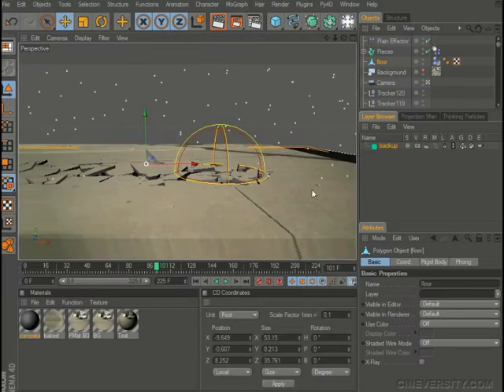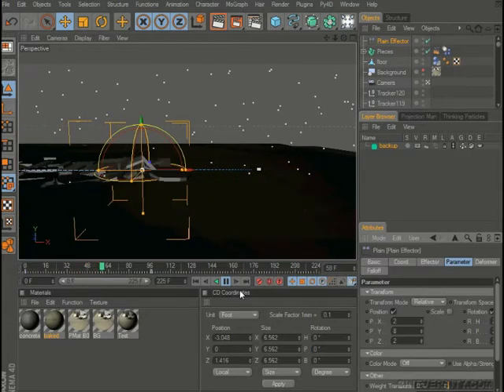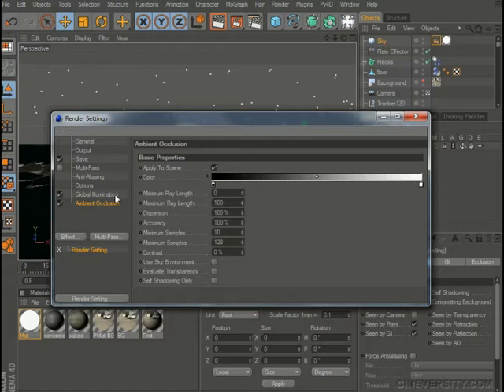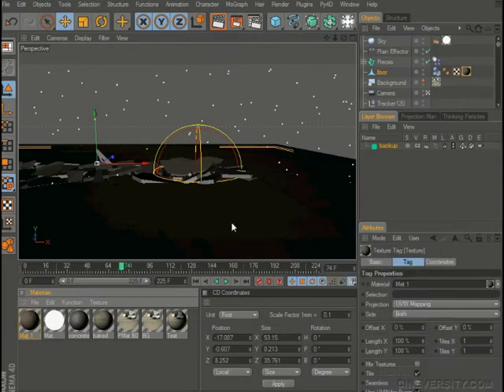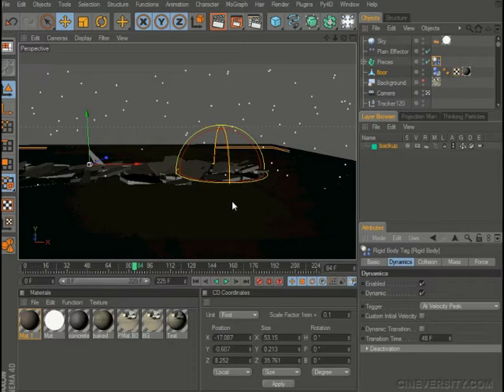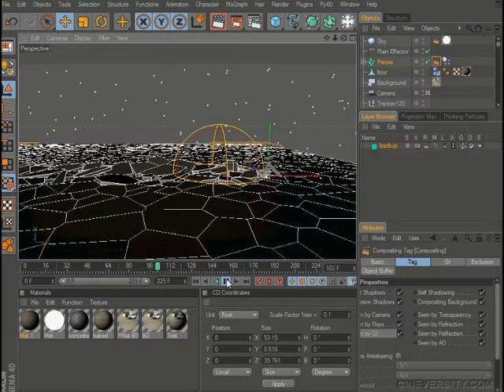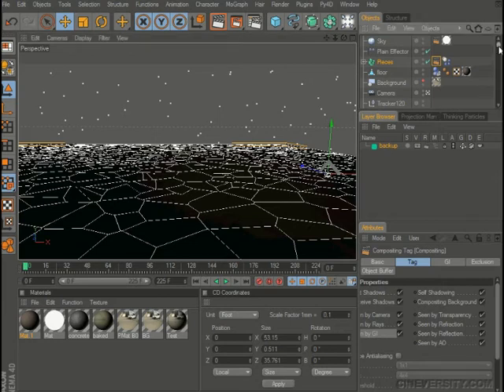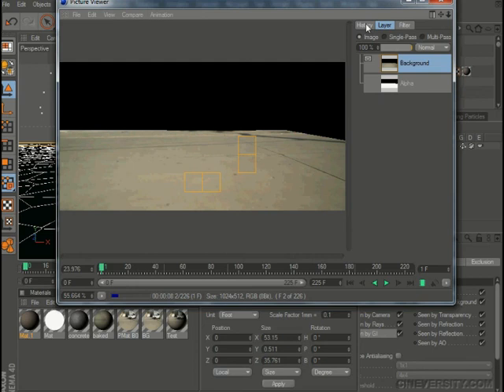After Effects - Cinema 4D Compositing Part 1